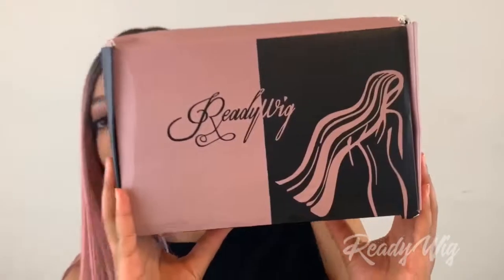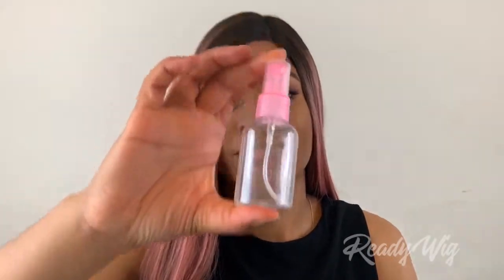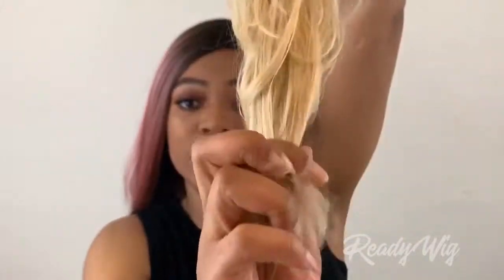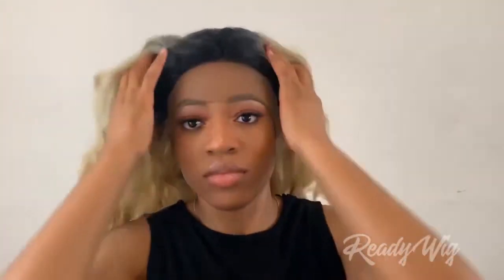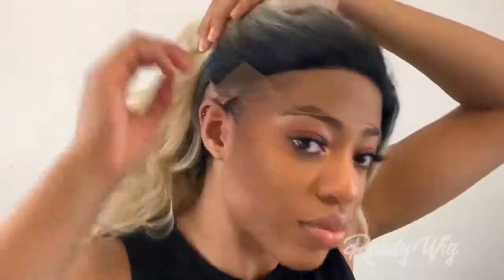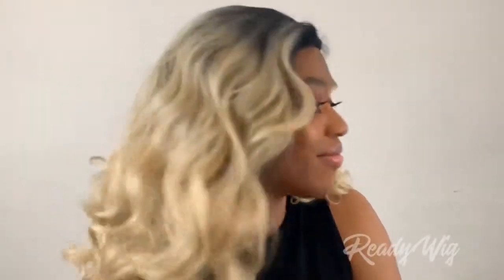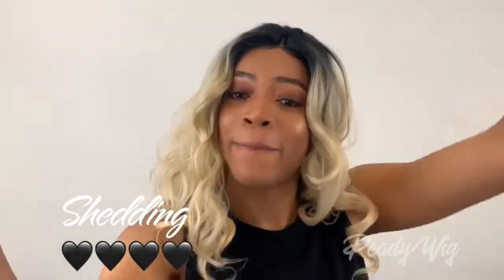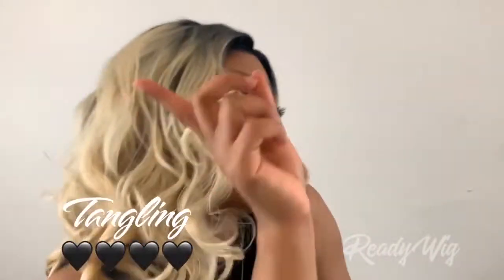PERFECT Summer Spring Affordable Virgin Hair Dupe! | Cr. The Sarah O.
Thanks to The SarahO. for this young and vivid video!
OPEN ME for more information and discounts!

❤ Join ReadyWig for More Benefits❤